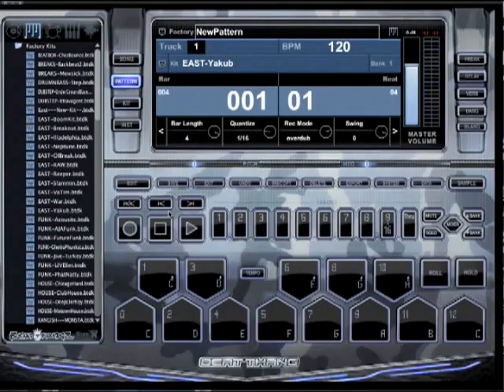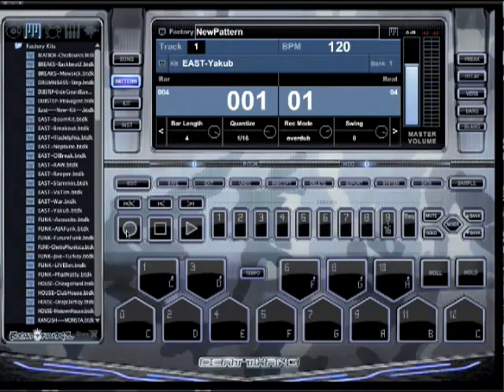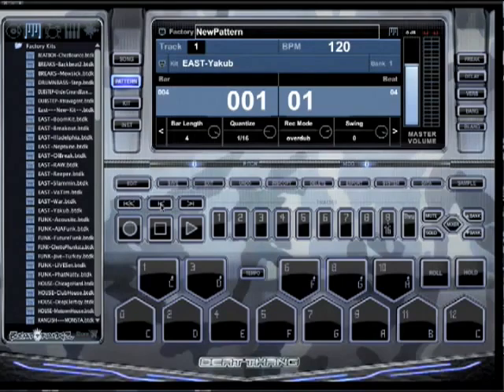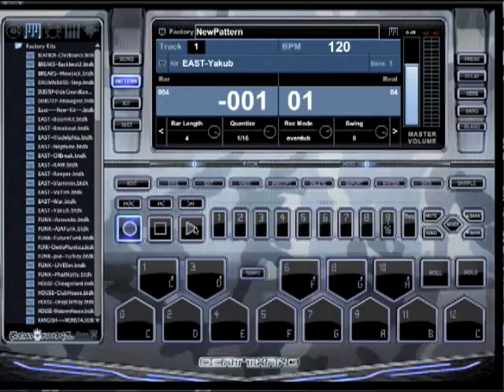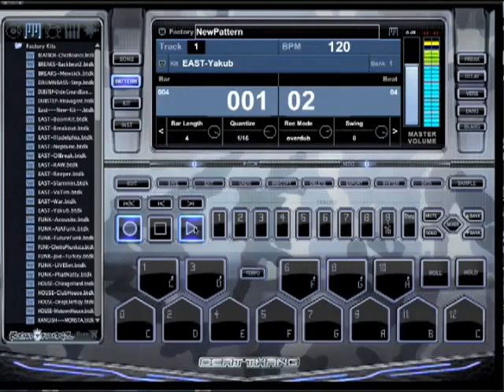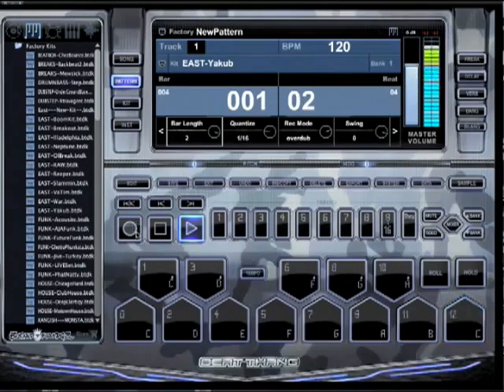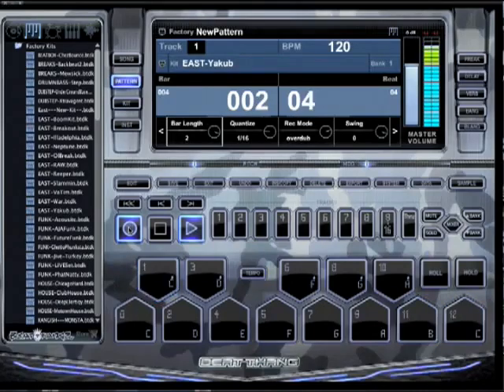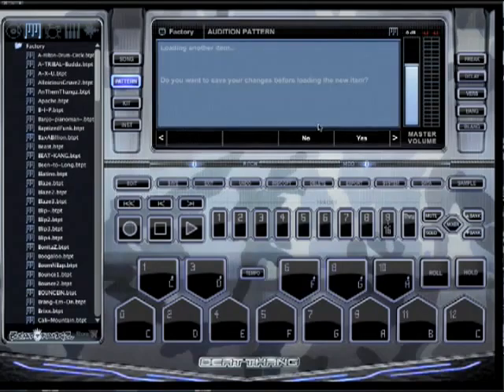Beat Maker Step by Step Tutorial 2014 | Learn How To Make Beats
Beat Maker Step by Step Tutorial 2014: Learn How To Make Beats "The sounds that are in this thing are amazing.